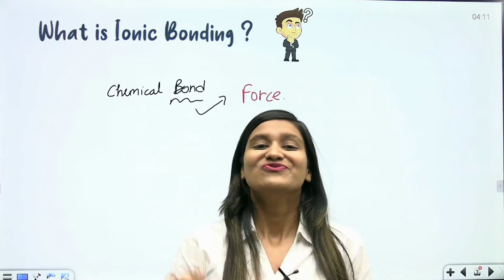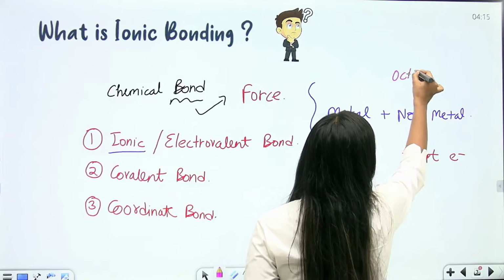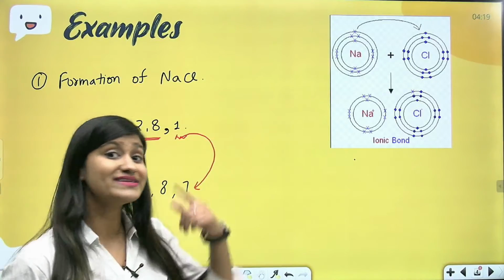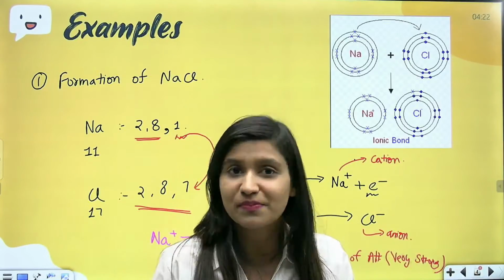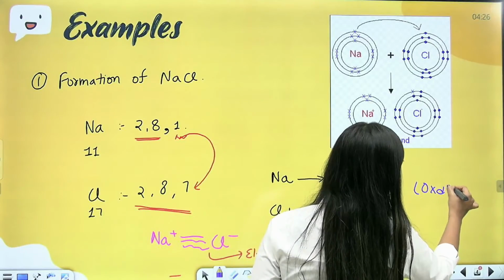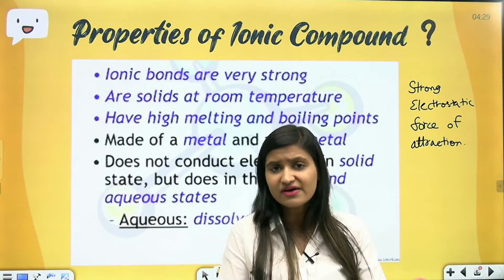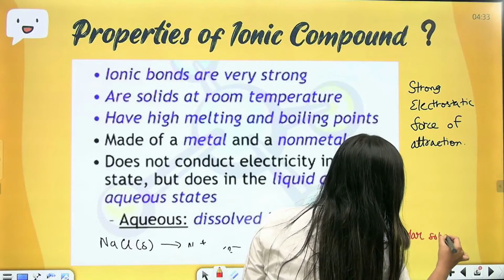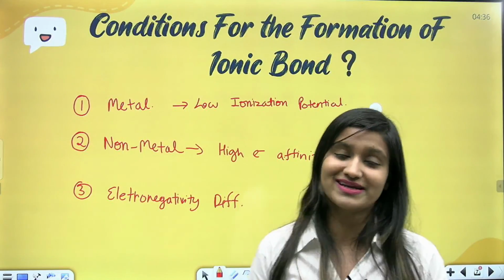Chemistry | Ionic Bonding | Formation, Examples & Conditions.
Join Telegram group for more updates -
Edu Paradise 📚🌈✨